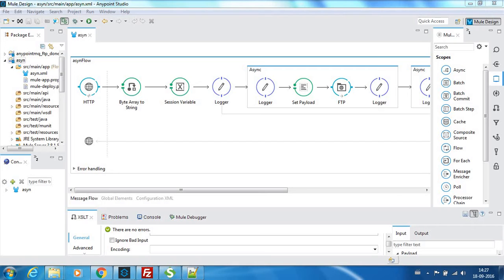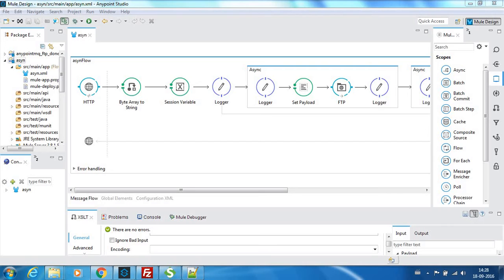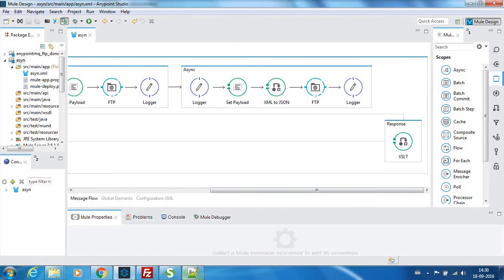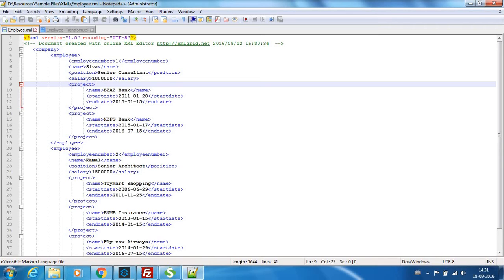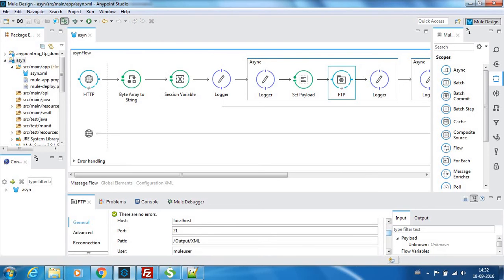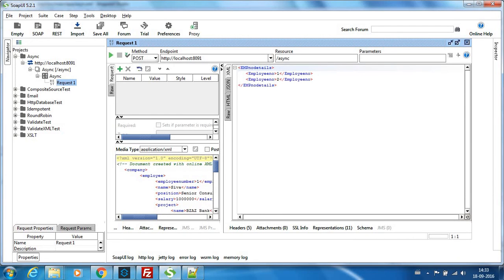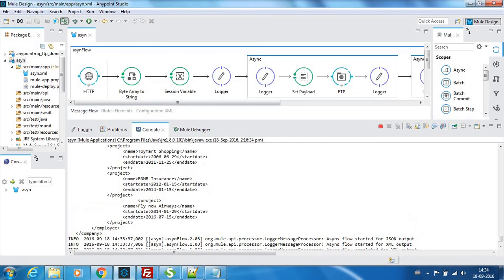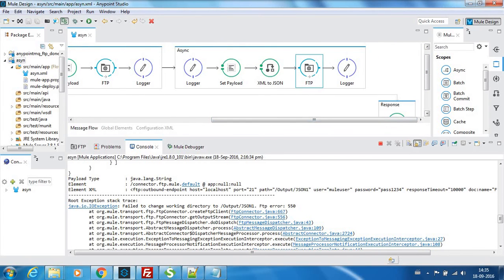Mule ESB Tutorials - Async Scope - Video 21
This video demonstrates on how to use async scope. Happy learning !!!